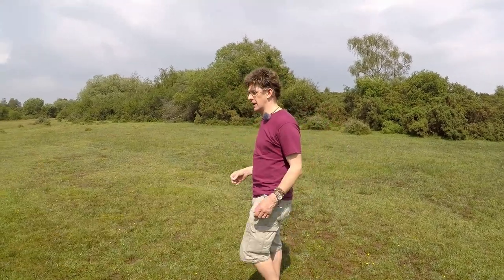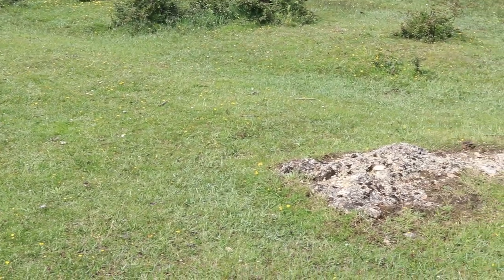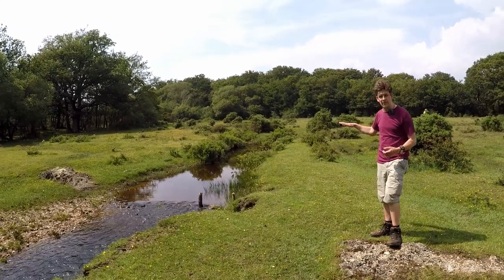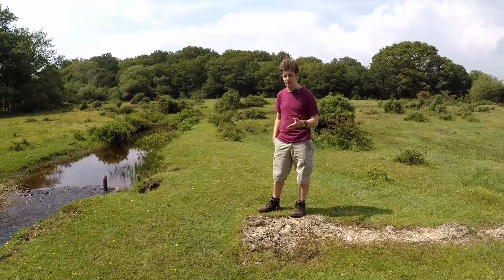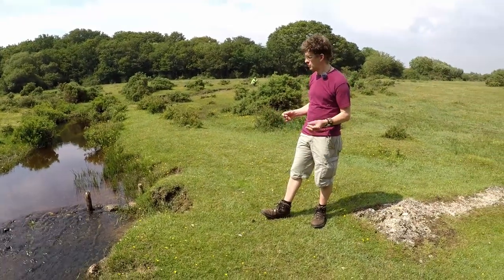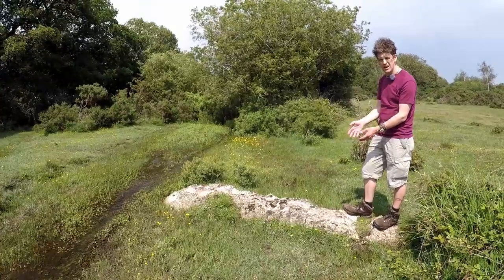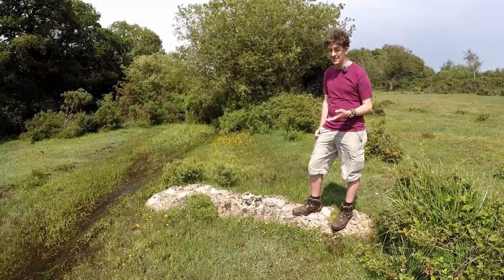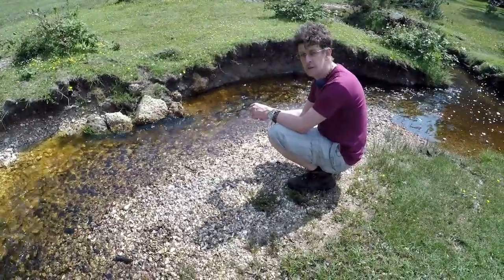New Forest Unearthed: 'Dams' at Crockford Bridge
Join our military historian Stephen Fisher as he shares the unsuspecting history of Crockford Bridge.

Concrete is not always seen as heritage, here we explore the history of some Second World War concrete found in the New Forest. During the Second World War the Naval Coast Bombing Decoy 608 was constructed at Crockford Bridge.

This video is part of the CBA Festival of Archaeology 2021.

To find out more about the New Forest National Park visit the NFNPA's